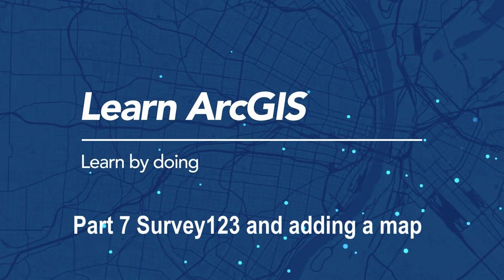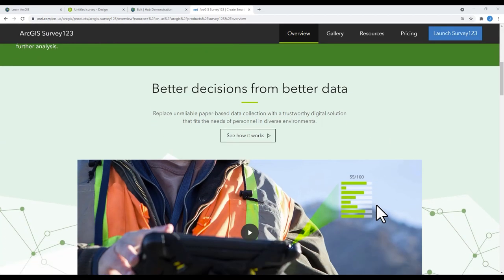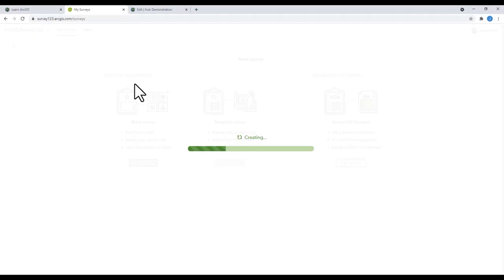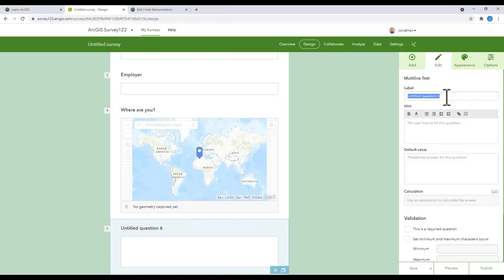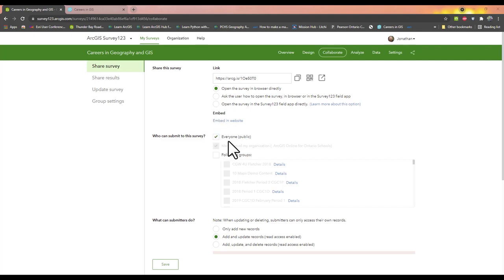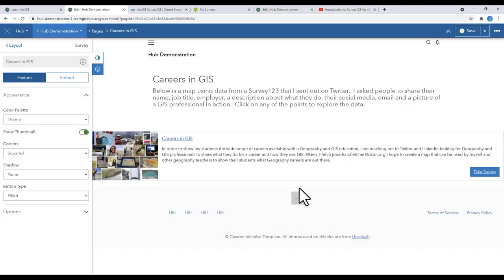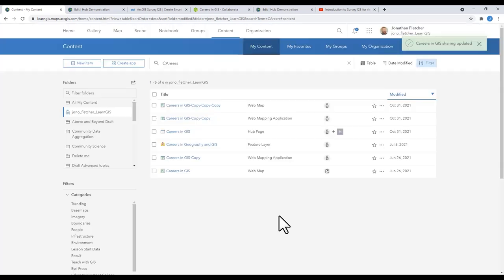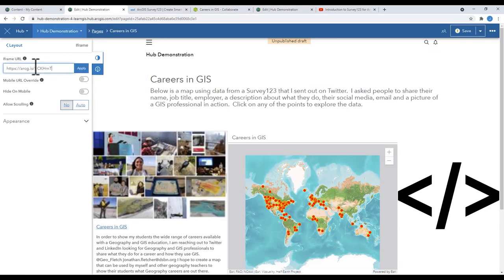Build an ArcGIS Hub: Survey123 and Adding a Map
In Part 7 of the video series, you'll learn to use Survey123 in ArcGIS Hub.